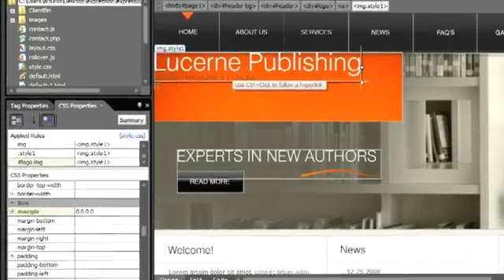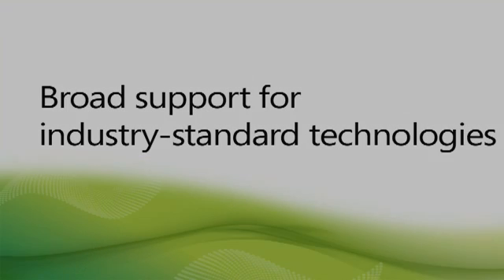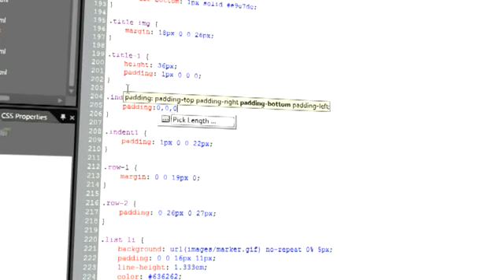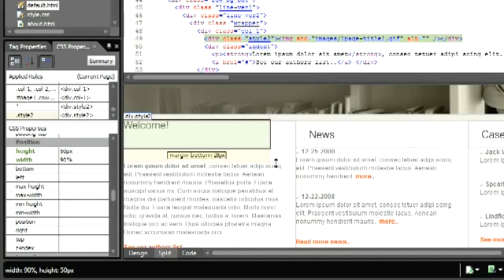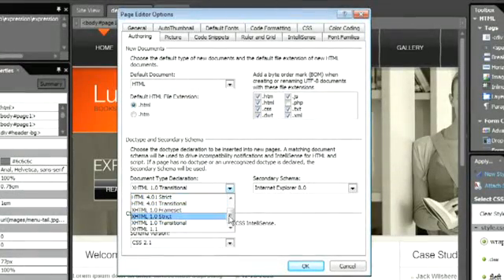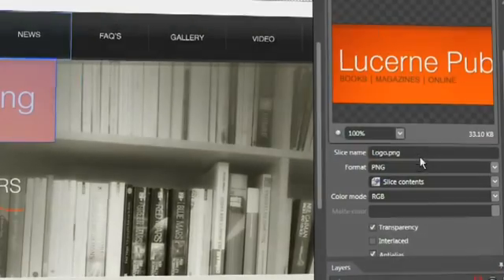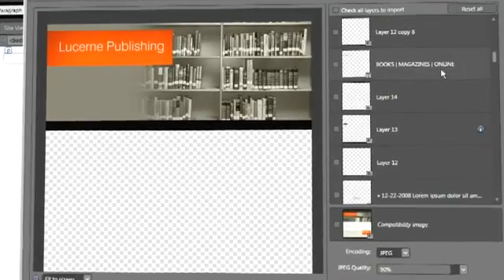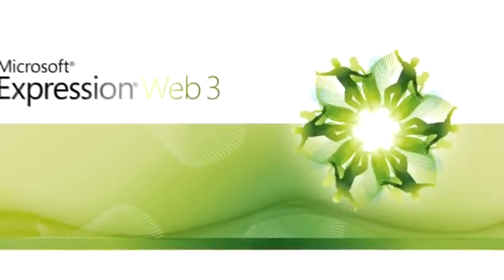Microsoft Expression Web 3 Overview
An overview of the new features Expression Web 3 provides for helping create and maintain exceptional websites.